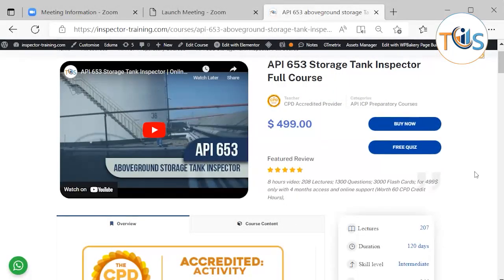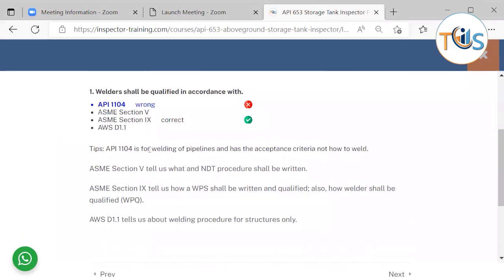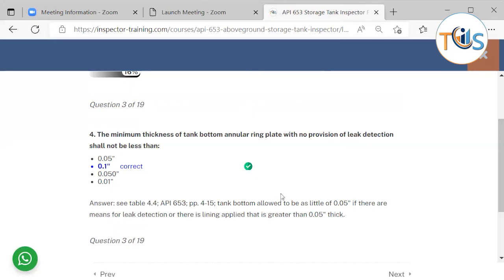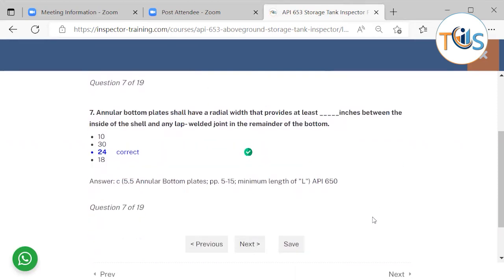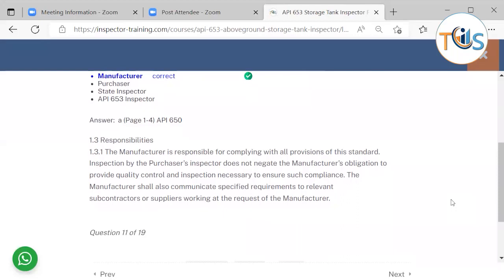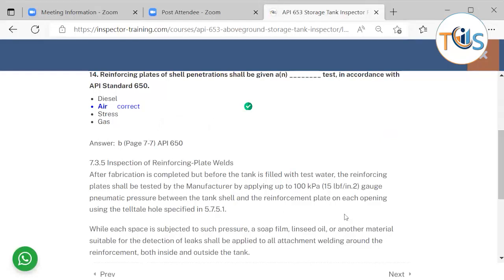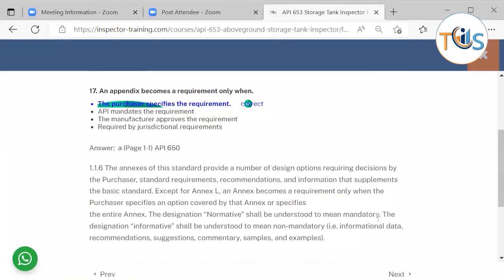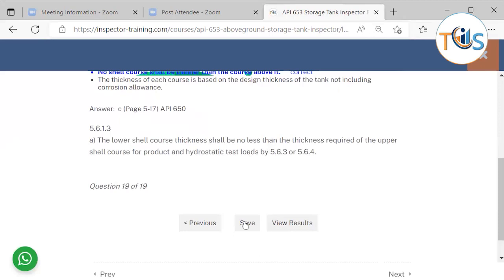API 653 Storage Tank Inspector free quiz and exam questions